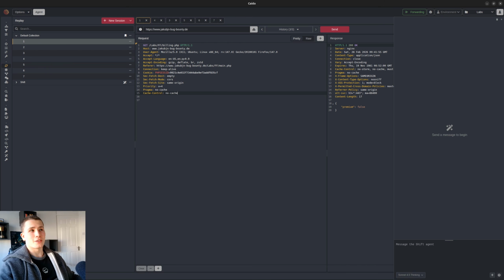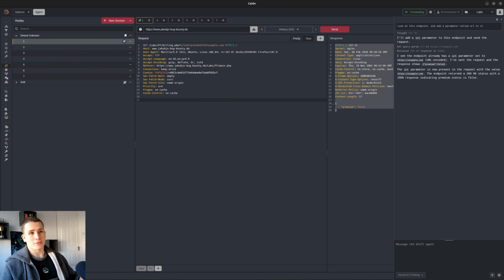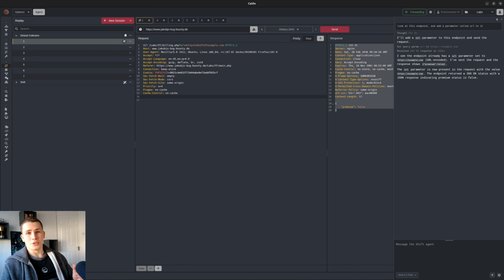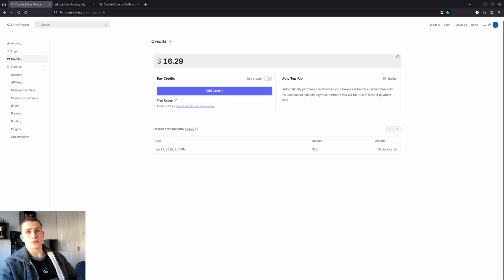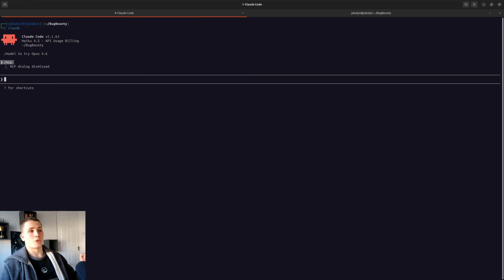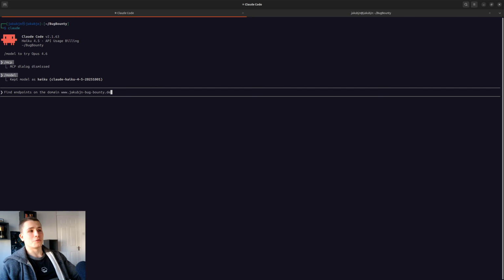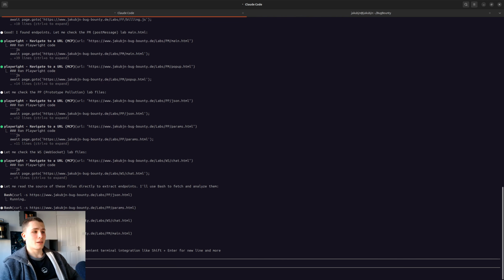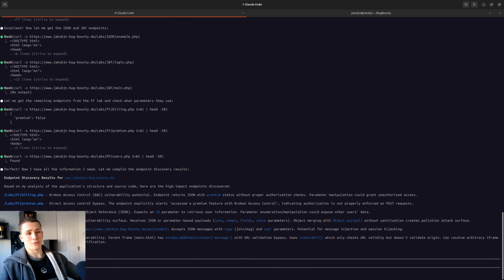How I Use AI For Bug Bounty | Bug Bounty Thoughts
In this video, I share my experiences of using AI in my Bug Bounty workflow. I focus on two tools, namely Shift Agents (Caido Plugin) and Claude Code by Anthropic. Although AI has made a lot of progress, I still feel like these tools still have a fairly low return on investment compared to their cost.

0:00 Introduction